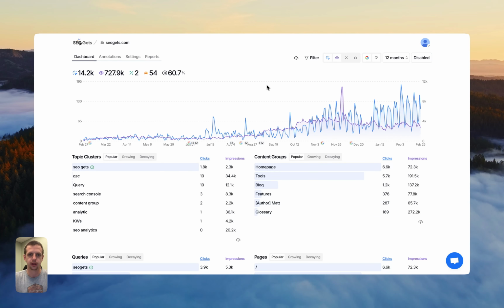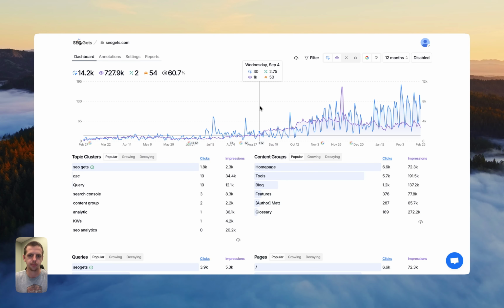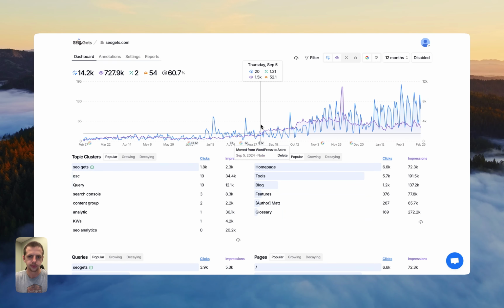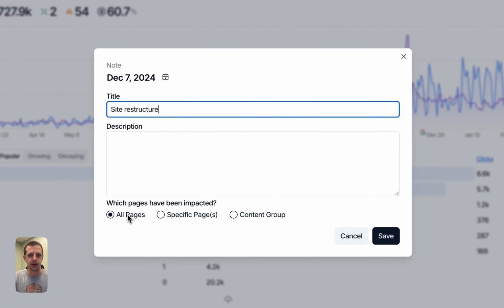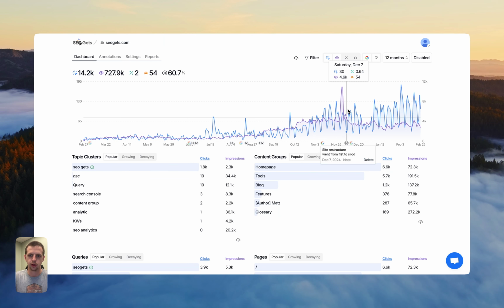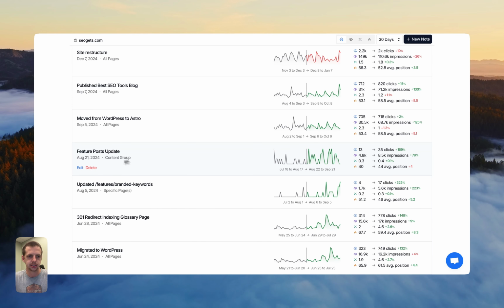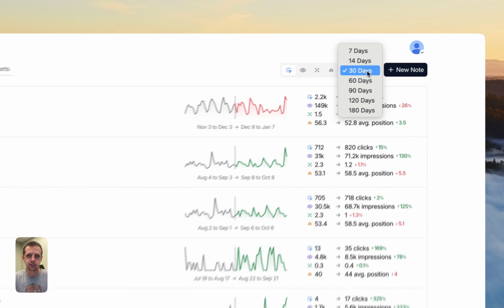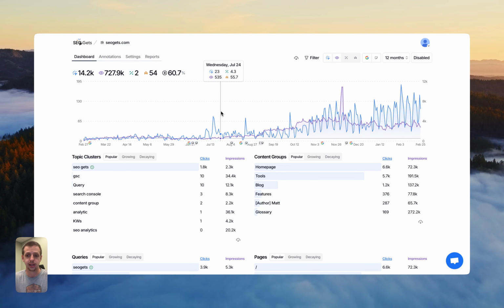Annotations & Core Updates for Google Search Console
In this video, I walk you through how to use site annotations in SEO Gets to track the impact of website changes on your search performance. Learn how to create custom annotations for site updates, content changes, and more - then measure their exact impact on clicks, impressions, and rankings.

✅ What are site annotations and why they matter
✅ How to create annotations for specific dates and page groups
✅ Using the annotations tab to measure performance impact
✅ Tracking both Google core updates and your own site changes
✅ Practical examples of successful (and unsuccessful) site changes

Site annotations give you clear before-and-after visibility into how your SEO changes are performing, making it easier than ever to validate tests and communicate results with your team.